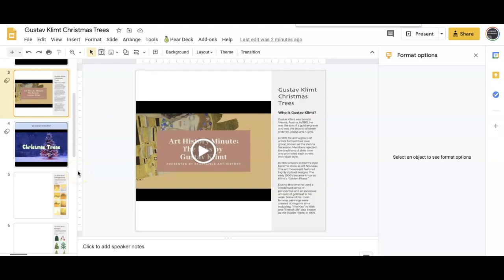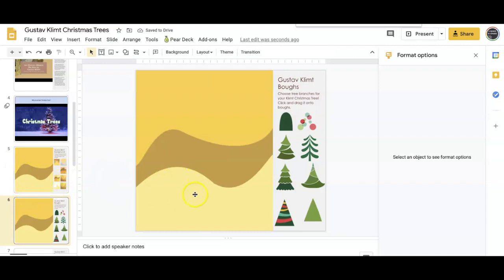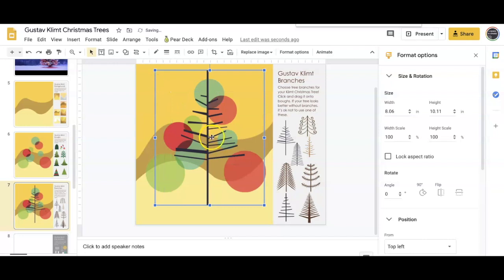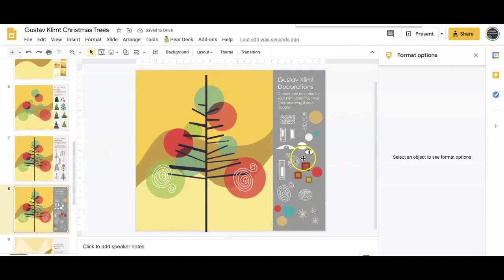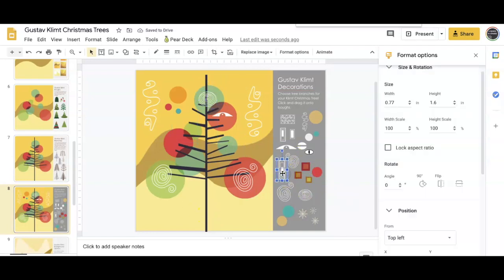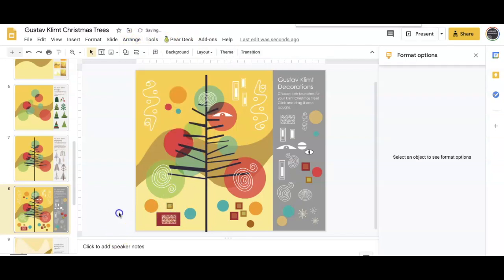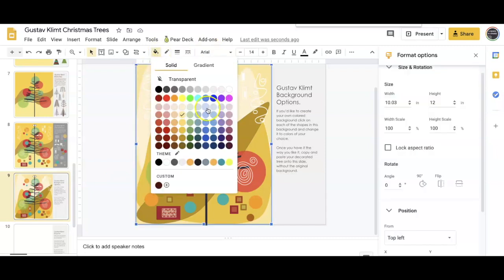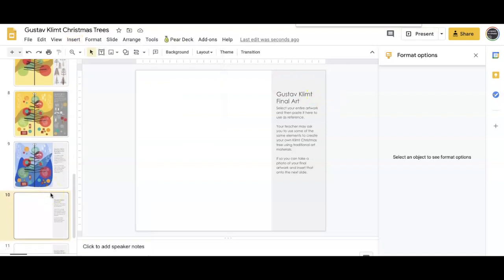Gustav Klimt Christmas Trees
This video is about interactive google slides visual art activity.